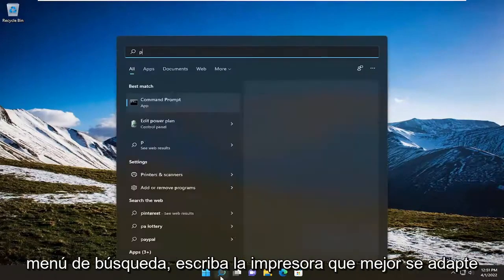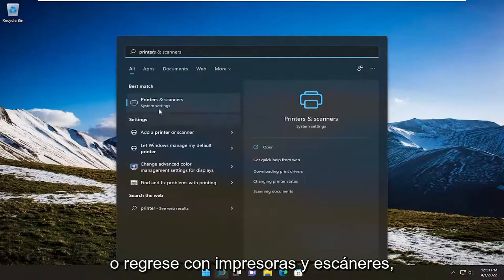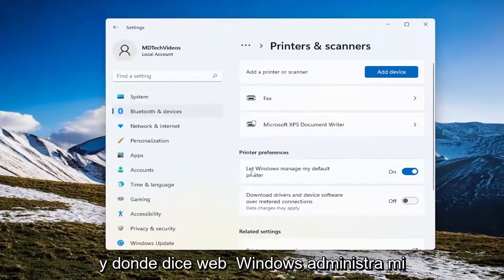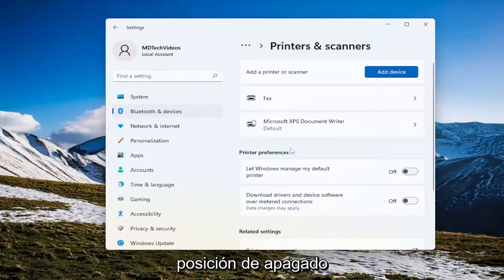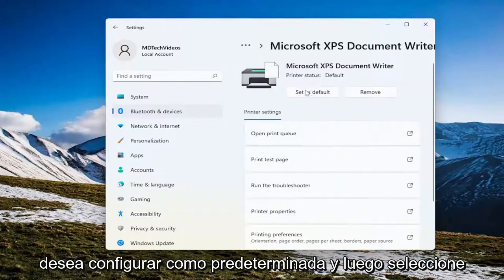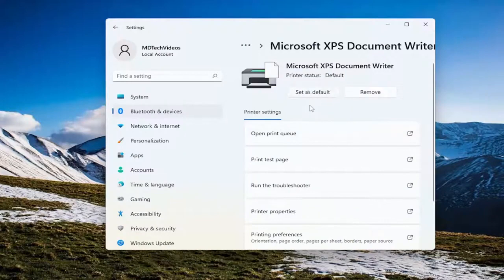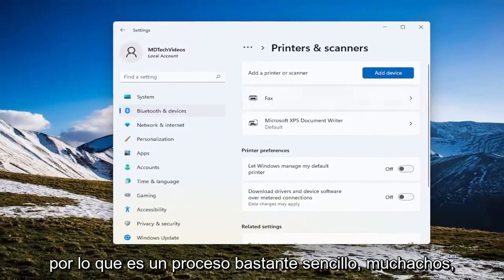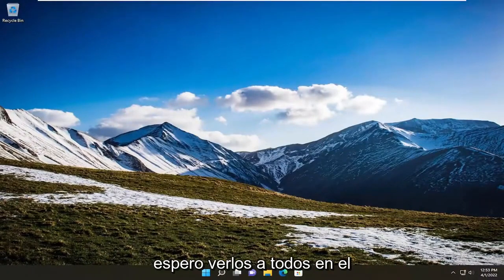Como poner Impresora Predeterminada en Windows 11/10 [Tutorial]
La impresora predeterminada sigue cambiando en Windows 11/10 FIX [Tutorial]

Cuando usa más de una impresora, es extremadamente molesto cuando la impresora predeterminada cambia todo el tiempo. Antes de presionar el botón de imprimir, siempre debe verificar cuál es la impresora actual disponible, para que no use la impresora incorrecta.

Problemas abordados en este tutorial:
la impresora predeterminada sigue cambiando
la impresora predeterminada sigue cambiando al escritor de documentos XPS
la impresora predeterminada sigue cambiando en Windows 11
la impresora predeterminada sigue cambiando al escritor de documentos Microsoft XPS
la impresora predeterminada sigue restableciéndose

¿Notó que su impresora predeterminada sigue cambiando por sí sola cuando tiene varias impresoras configuradas en su computadora? Esto se debe a la nueva característica de Windows 10 llamada "Permitir que Windows administre mi impresora predeterminada" que configura su impresora usada más recientemente como la predeterminada automáticamente. Si bien esto puede ser útil para algunos usuarios, muchos otros pueden preferir configurar la impresora predeterminada manualmente. Si está buscando evitar que Windows cambie la impresora predeterminada, puede hacerlo desde la configuración de Windows o usando el editor de registro de Windows.